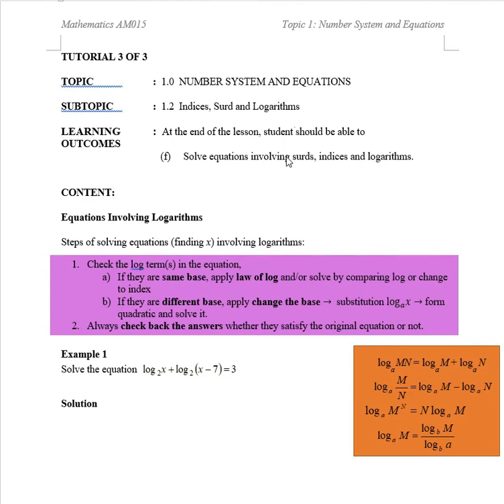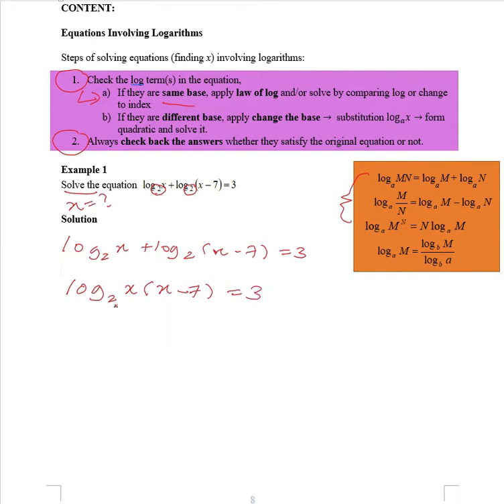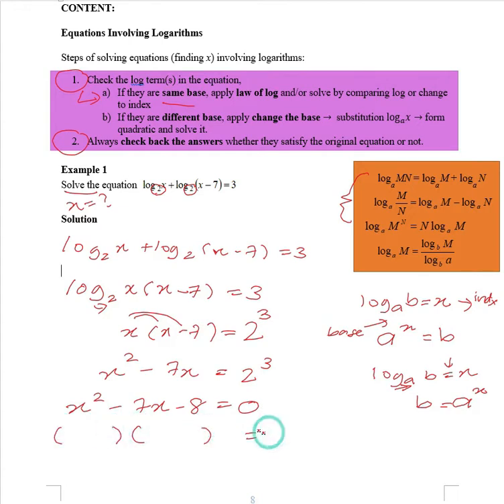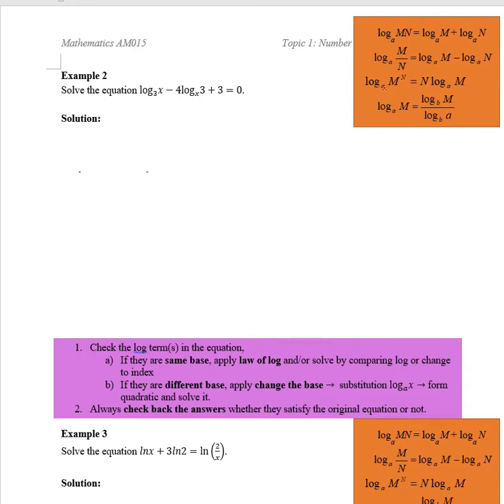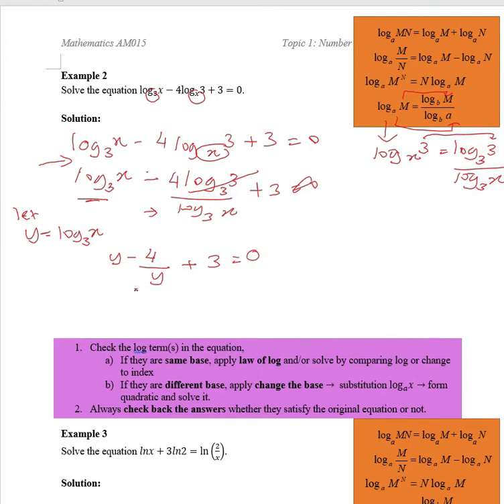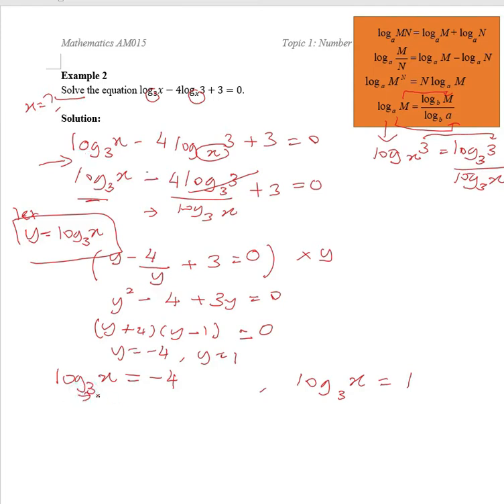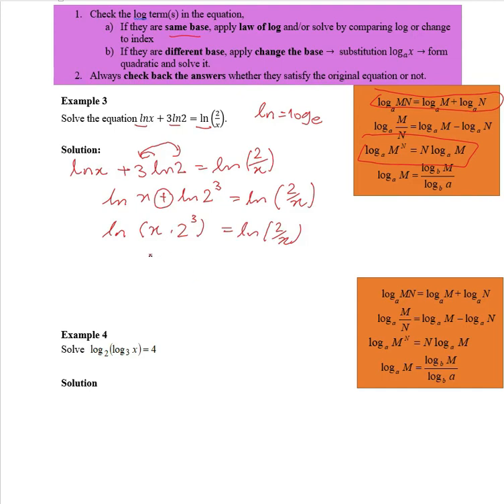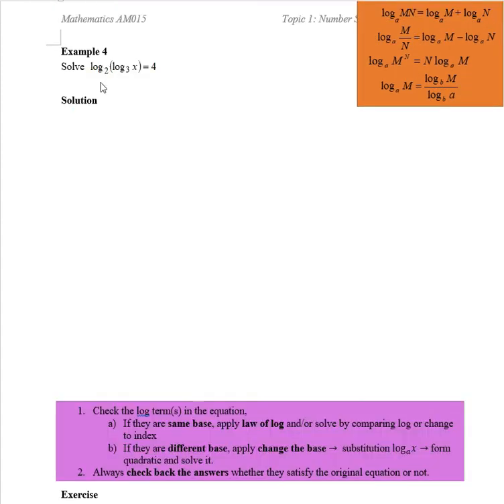T1 2 3